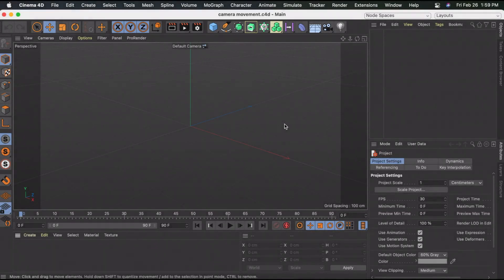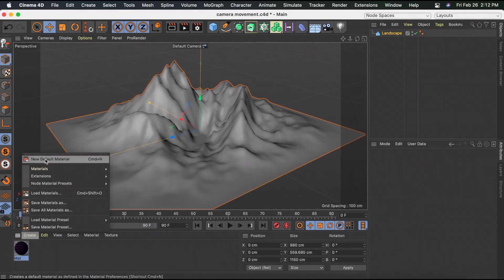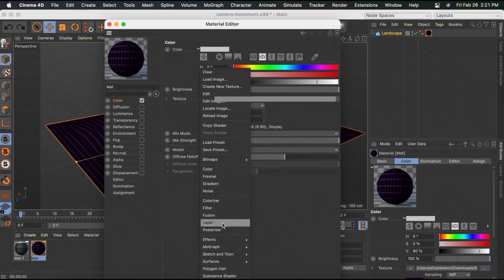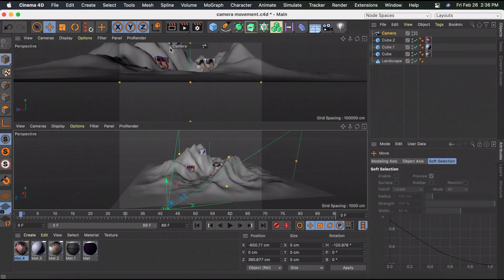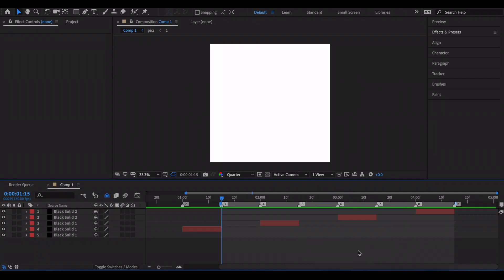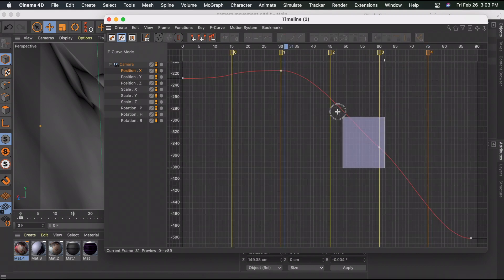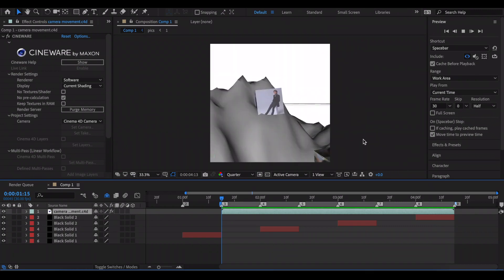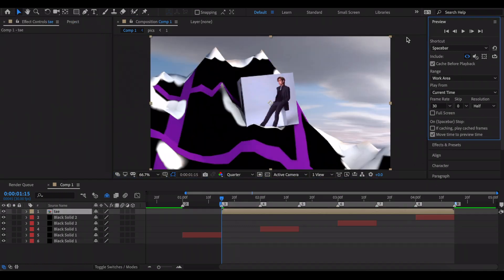CAMERA MOVEMENT + mountain transition | cinema 4d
here's how to do this trendy mountain scene/transition on cinema 4d! i also talk more about camera movement.